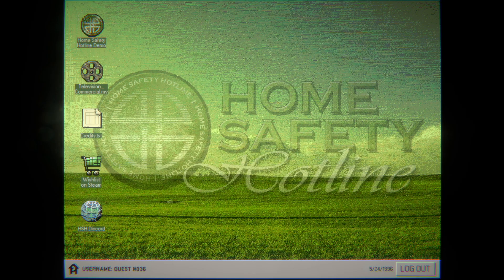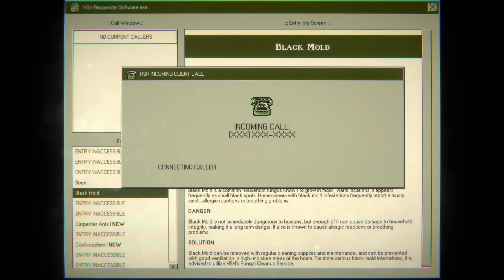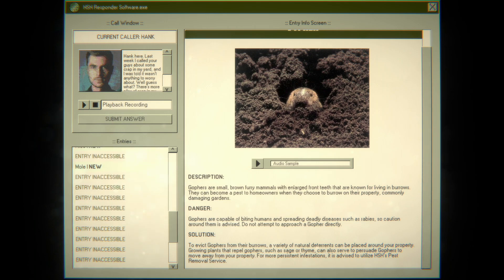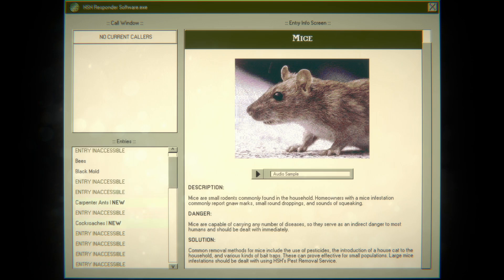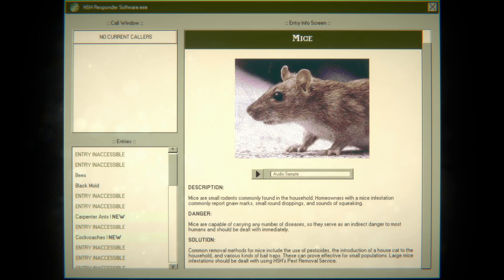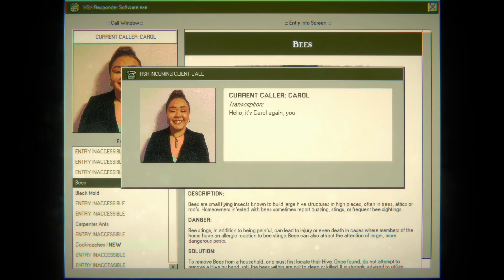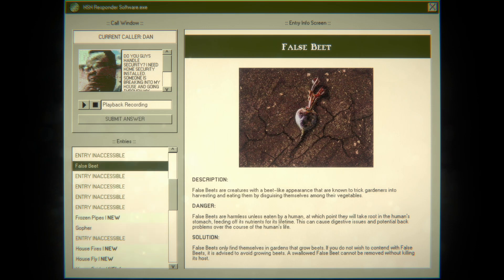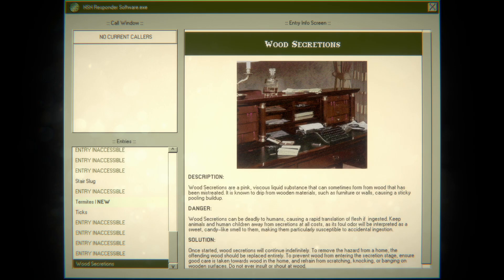Joe and Nicole Play - Home Safety Hotline (Demo)